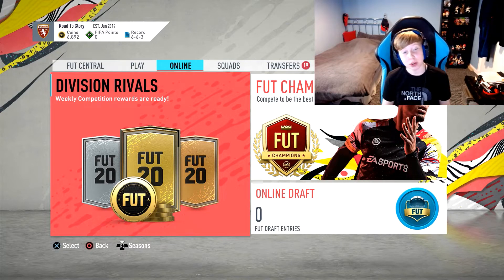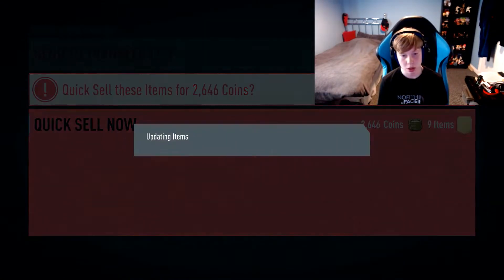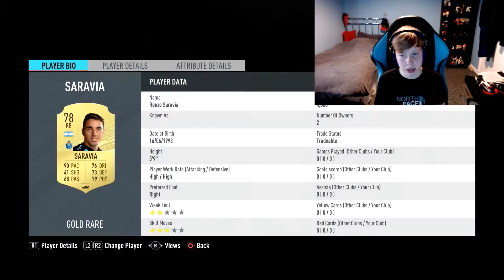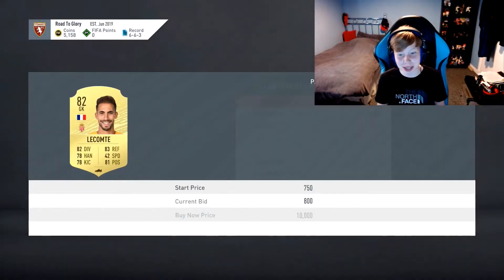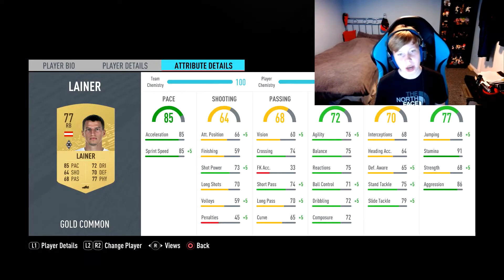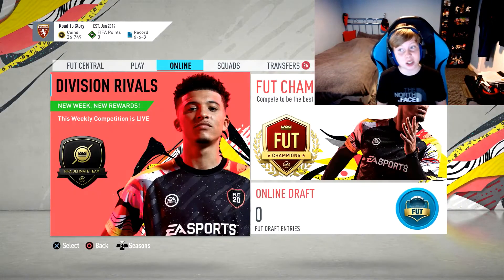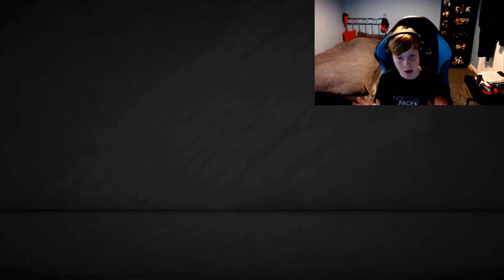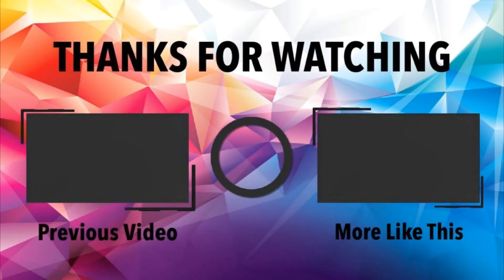FIFA 20 Road To Glory #4 - MY FIRST WALKOUT!!! - 70K Profit!!!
PS4 User - KyroProGamer
Xbox User - Kyro Pro Gamer

I do't own any of the clips used in this video. All copyright ownership goes to the original artists.